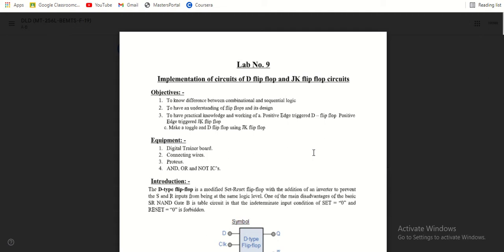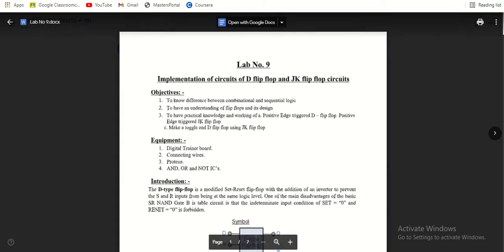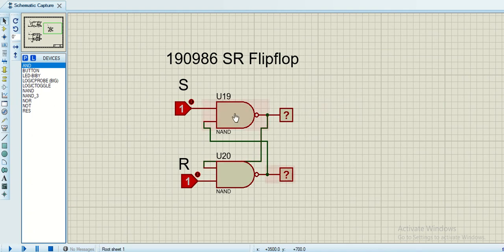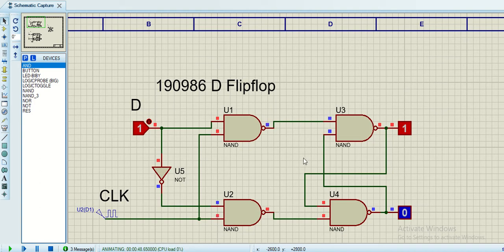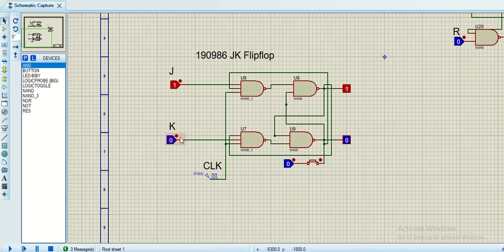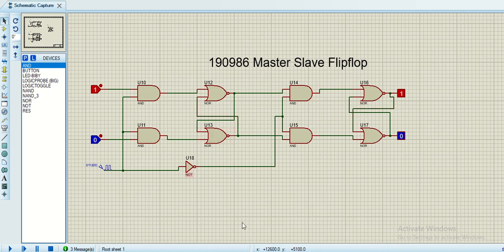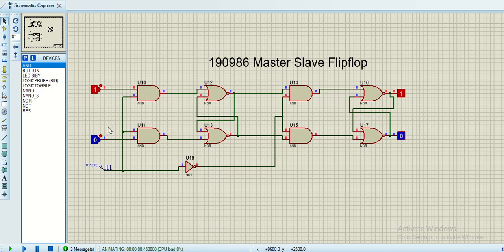DLD Lab 11 | Flipflops Proteus implementation